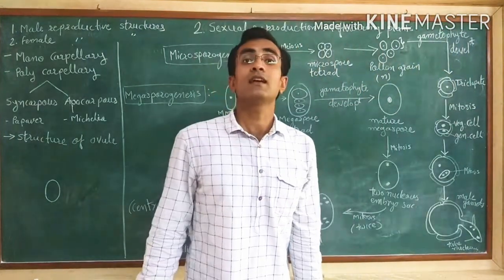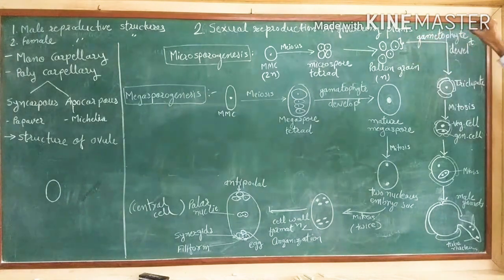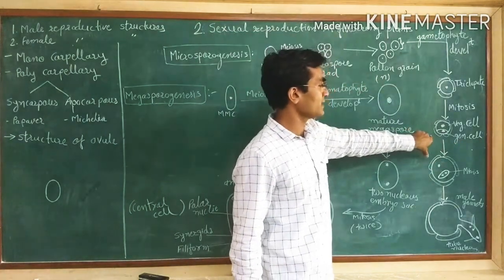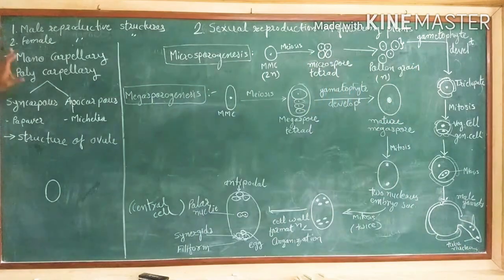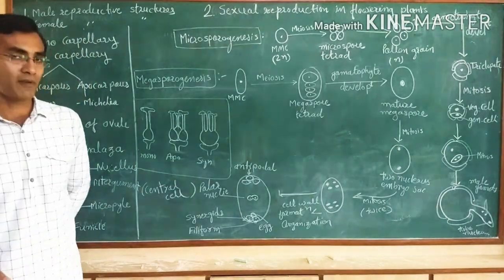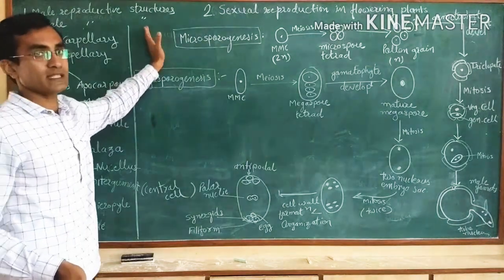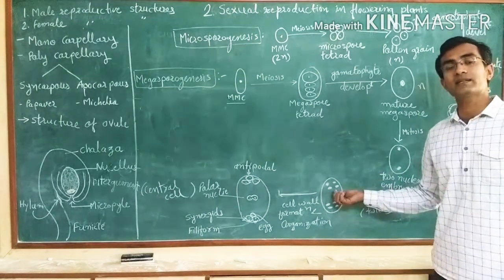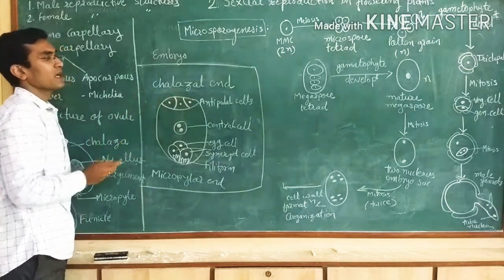Chapter 2 Reproduction in flowering plants- class 12 Biology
2 prefertilization